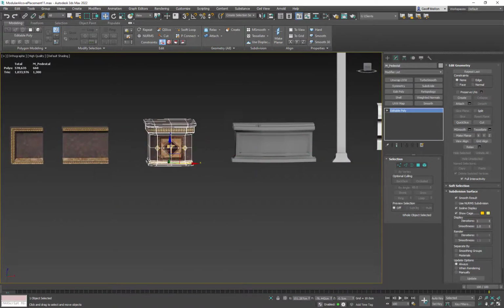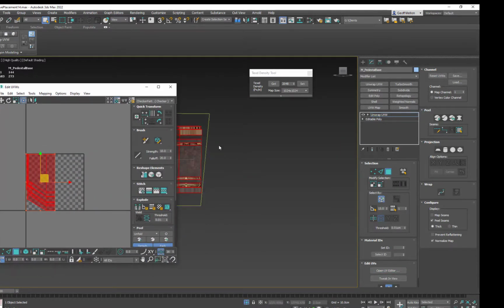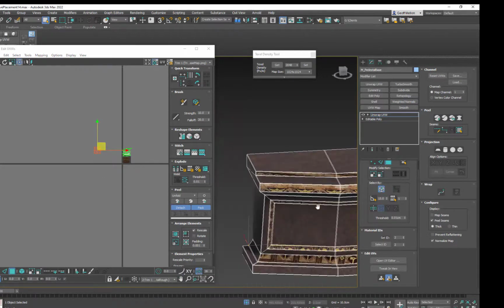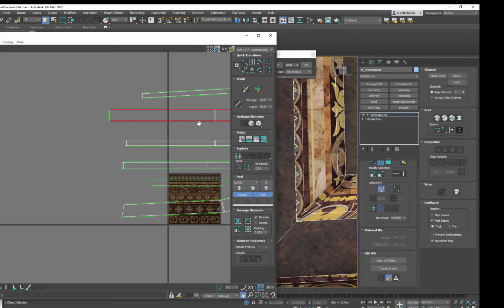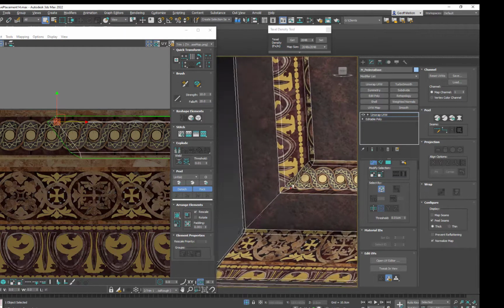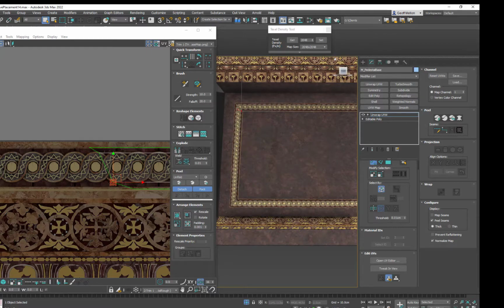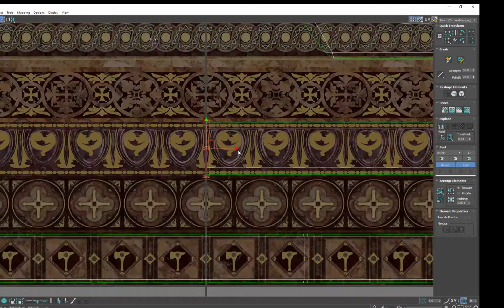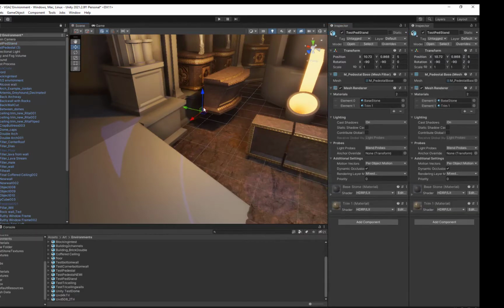Working with Trim textures